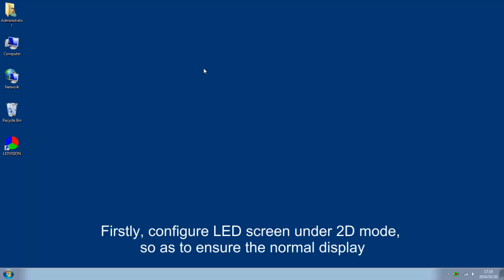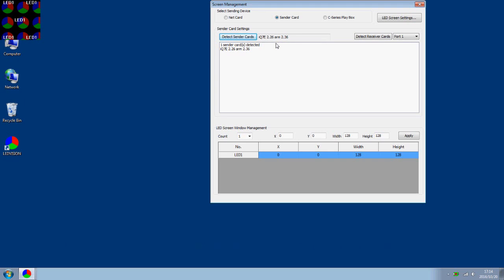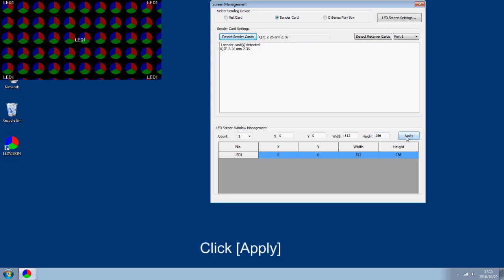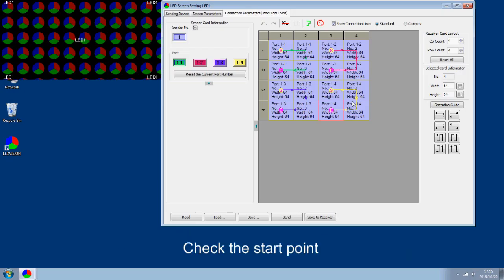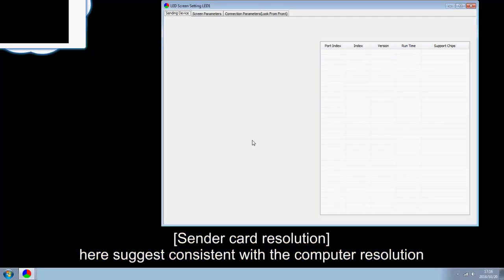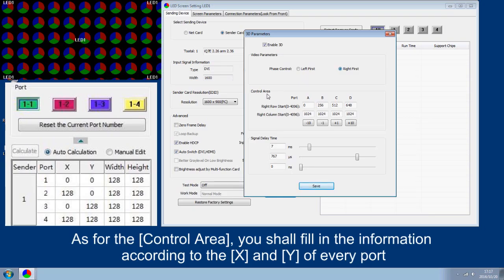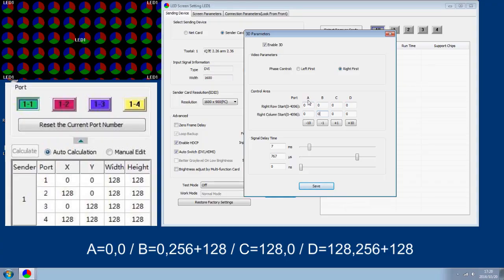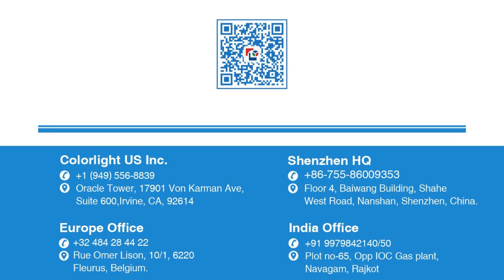Colorlight How to Configure 3D Sender Settings | ColorlightStar LED Display Tutorial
Master 3D Sender Configuration for LED Displays | Colorlight Setup Tutorial

Looking to set up immersive 3D visuals on your LED screen? This step-by-step tutorial guides you through the complete process of configuring 3D settings using Colorlight's control system. Whether you're deploying a naked-eye 3D billboard or a high-end commercial LED video wall, understanding how to correctly configure your sender device is essential for delivering stunning 3D effects.

In this professional training video, the Colorlight Technical Support Team walks you through the 3D sender configuration process — covering key menu options, settings logic, and troubleshooting tips using the ColorlightLCT software. From entering 3D mode to pixel-level configuration and screen mapping, you'll gain a thorough understanding of the required steps.

How to enter the 3D Configuration menu in ColorlightLCT

Enabling 3D mode on your LED screen

Understanding “L Display” and “R Display” for left-eye/right-eye control

Configuring mapping, resolution, and scan type

Setting up sender output and sync precision

Aligning cabinets for accurate 3D visual alignment

Common configuration issues and how to solve them

LED system integrators working on glasses-free 3D displays

AV technicians deploying high-impact 3D signage

Technical professionals using Colorlight’s all-in-one controllers or sending cards

With 3D becoming increasingly popular in digital advertising and creative displays, mastering sender configuration ensures you’re delivering optimal visual performance.

📣 Ready to elevate your LED display with advanced 3D visuals?